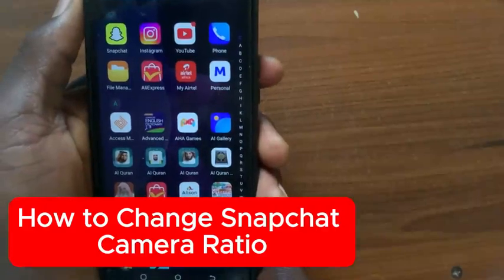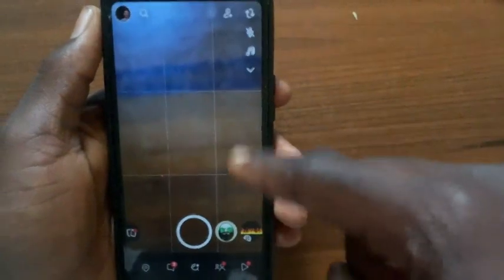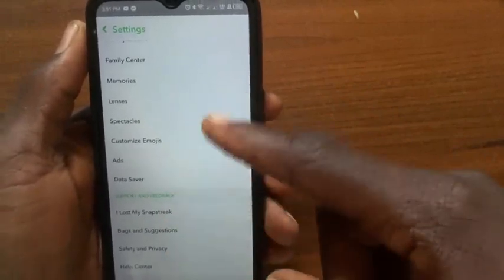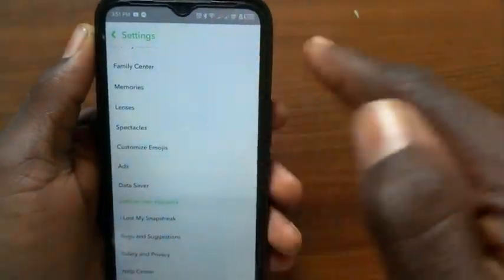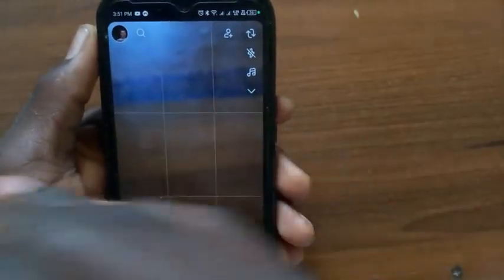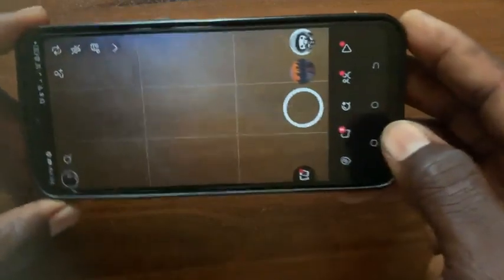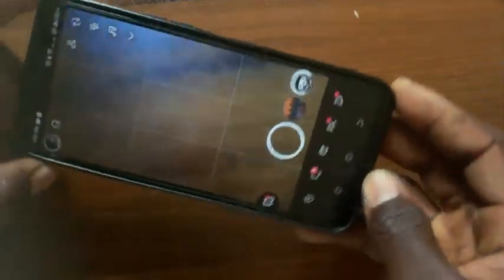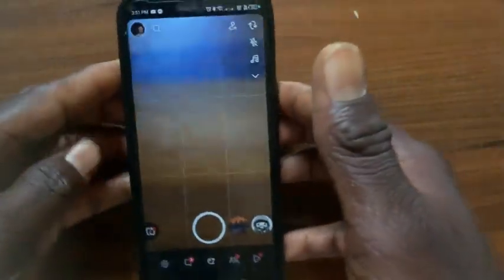How To Change Snapchat Camera Ratio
Having trouble with your Snapchat camera not being full screen? In this video, I’ll show you how to change the Snapchat camera ratio so your snaps look perfect on any device. Whether you're facing a Snapchat full-screen camera problem or need to fix the Snapchat camera aspect ratio, this guide will help you adjust your settings quickly.

If your Snapchat camera looks stretched, cropped, or zoomed in, I’ll explain how to fix the Snapchat camera zoom, how to adjust the Snapchat camera size, and how to change the aspect ratio for Snapchat to ensure your snaps fit properly. You’ll also learn how to resize the Snapchat camera and how to change the Snapchat display size for a better viewing experience.

Android users experiencing blurry or distorted snaps can follow my guide on how to fix Snapchat camera quality on Android and how to reset Snapchat camera settings for a smoother experience. If your camera appears zoomed in, I’ll also walk you through how to zoom out the Snapchat camera and how to fix stretched Snapchat camera to restore normal proportions.

Need to tweak your settings? I’ll show you how to change Snapchat camera settings, how to change Snapchat video size, and how to adjust Snapchat frame size for high-quality snaps. Plus, if you want your screen to fit perfectly, learn how to make Snapchat camera full screen, how to set Snapchat to full screen, and how to adjust the Snapchat screen size for a seamless experience.

If you're struggling with Snapchat camera crop issues, this video will also guide you through how to fix Snapchat camera crop and how to fix aspect ratio on Snapchat - full guide so that every snap fits as it should. Watch till the end for all the solutions!